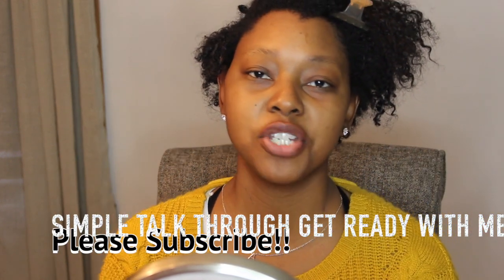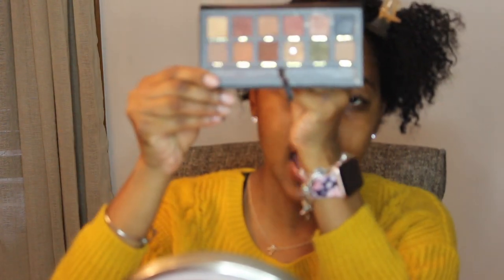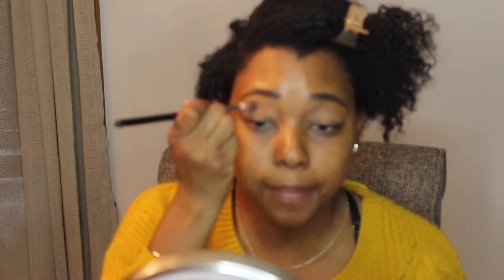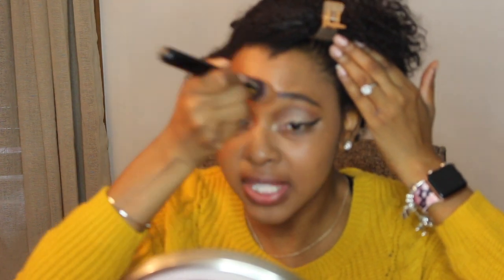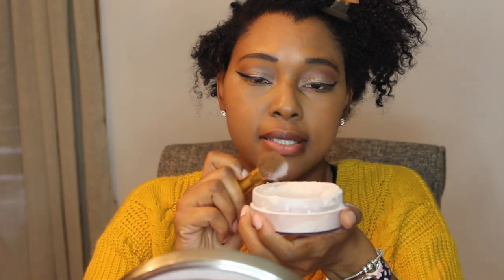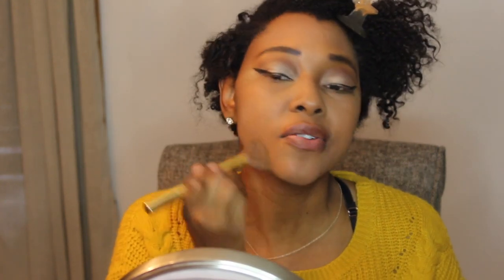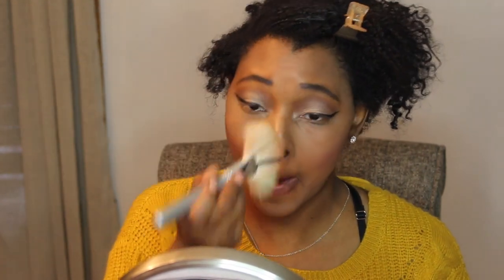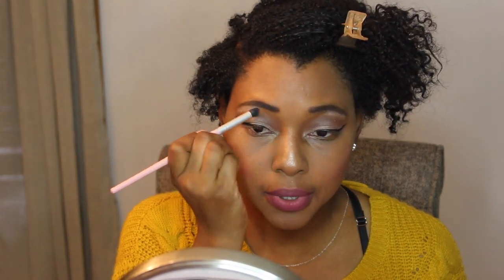Simple Makeup Get Ready With Me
This video is about Simple Makeup Get Ready With Me. I thought you guys would like to see a basic get ready with me..talk through version.